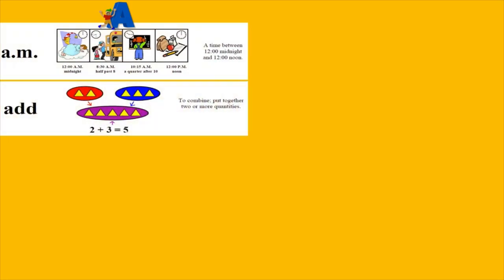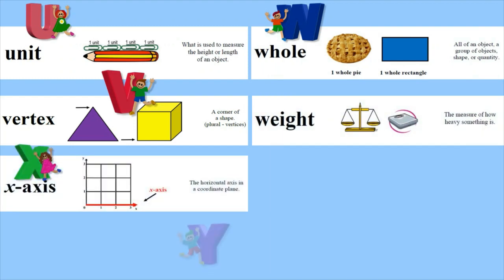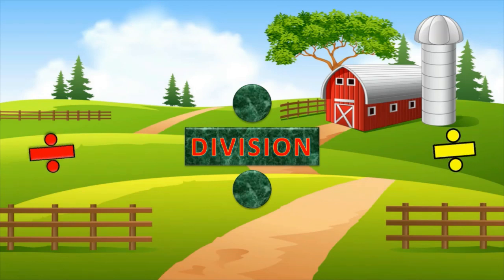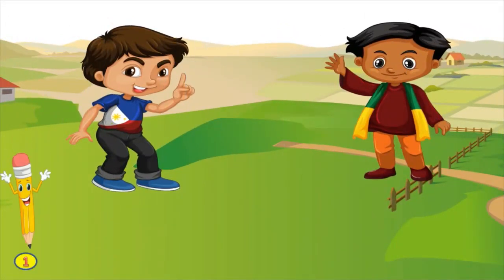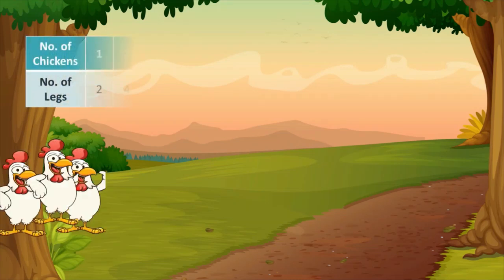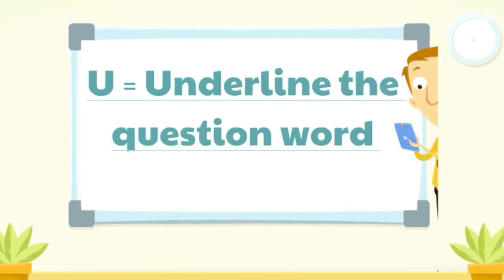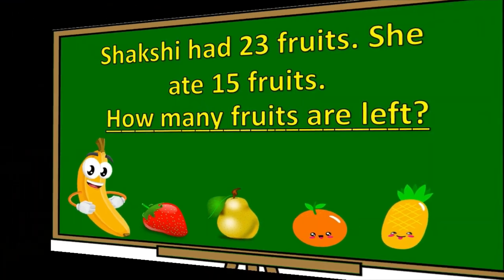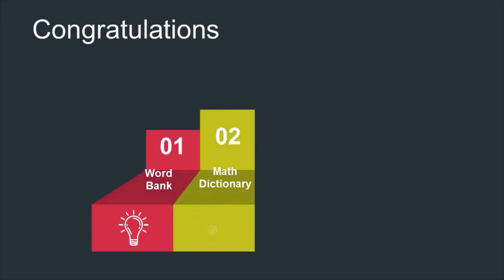Math vocabulary and Word problem - For Primary Students NCERT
This video contains how to develop Math Vocabulary using various methods like Word Bank, Math Dictionary, Math Vocabulary Collection. Then the second part of the video deals with Word Problems using techniques like Visualization and CUBES strategy.
Director : C. Sasikumar
Producer : P. Shalini
Voice over : P. Shalini
Editor : C. Sasikumar